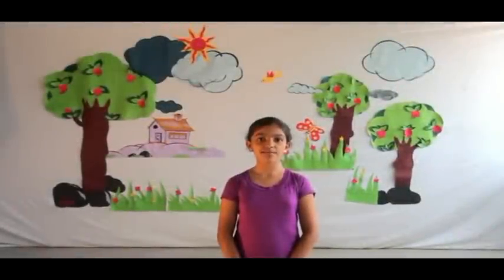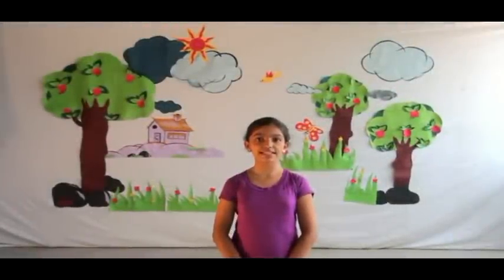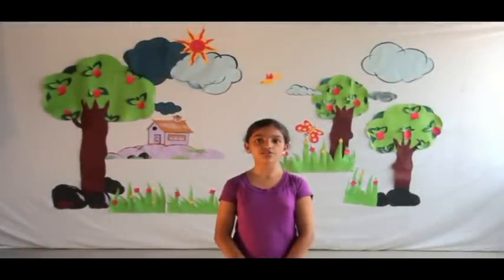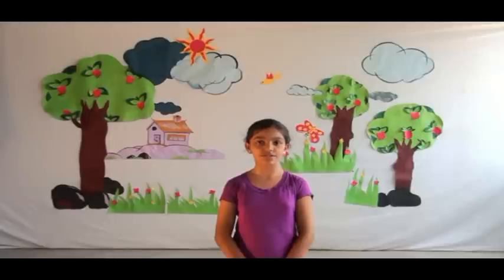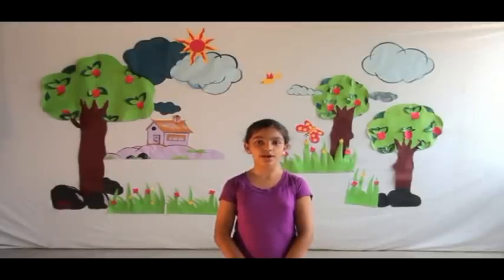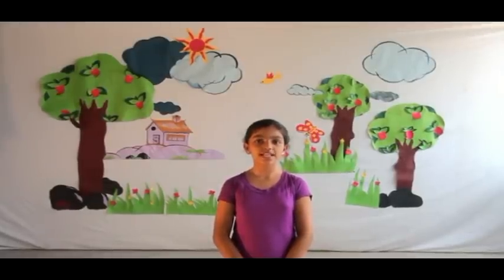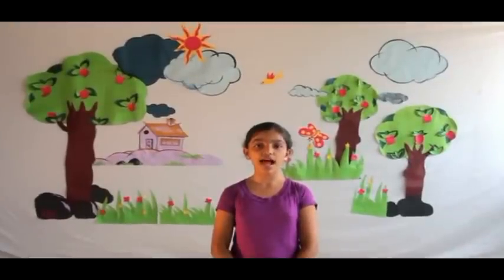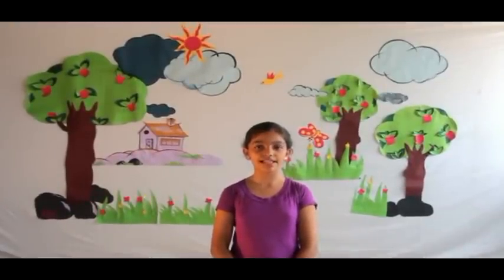SCHOOL OF SCHOLARS,AMRAVATI-WATER CYCLE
STUDENTS OF SCHOOL OF SCHOLARS,AMRAVATI PRESENTING A SHORT DRAMA ON WATER CYCLE INTERLINKING SCIENCE WITH MUSIC,DANCE AND CRAFT